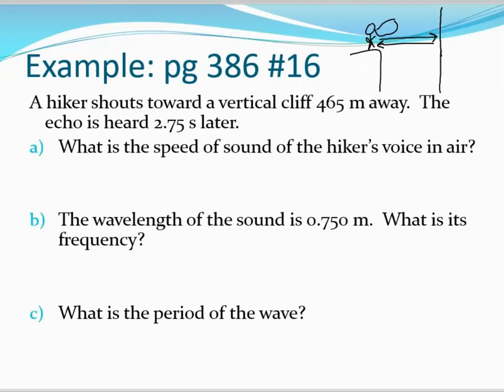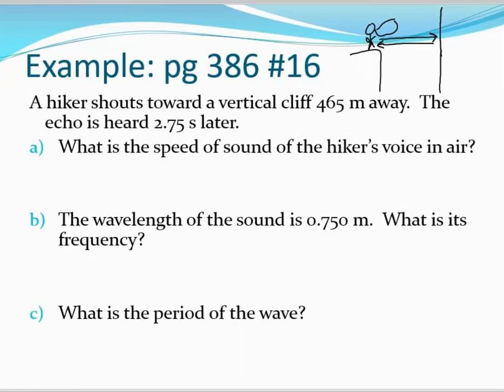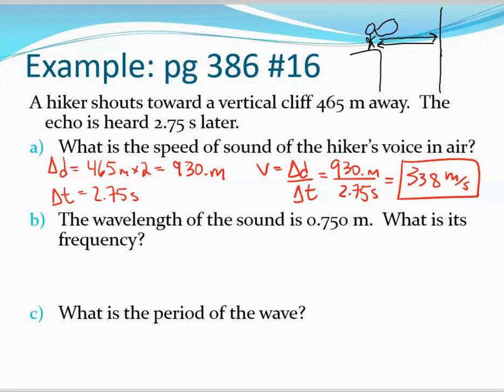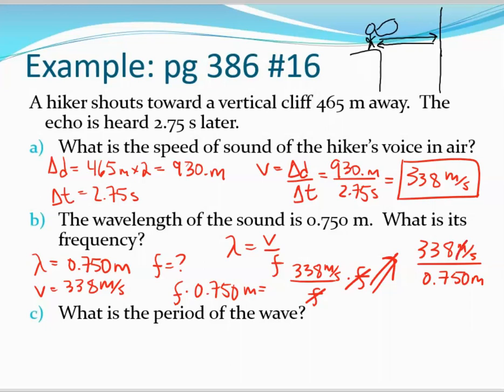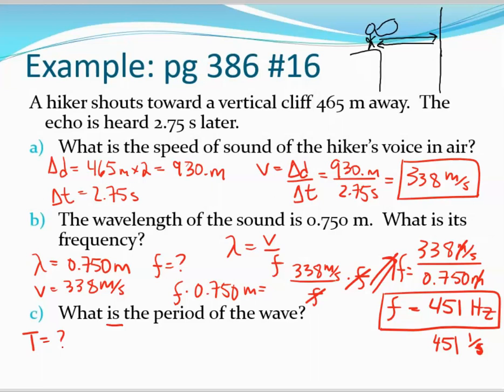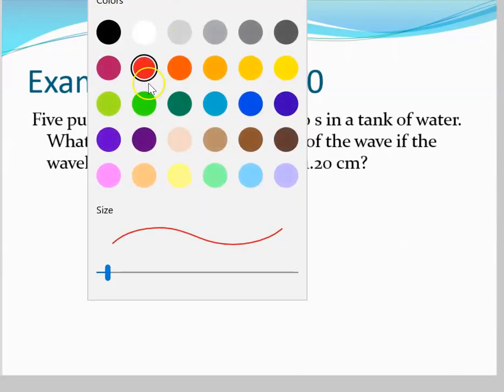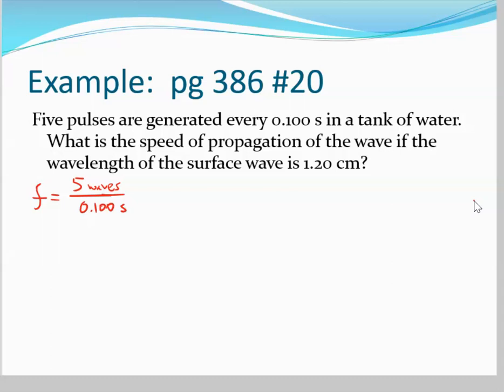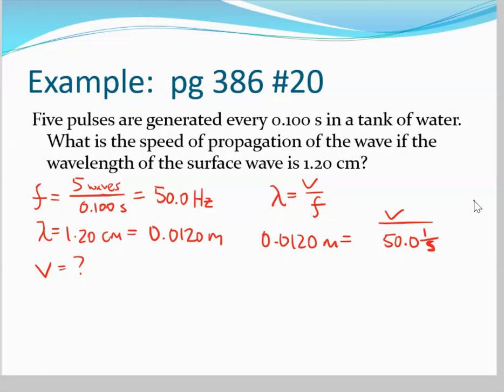Wave Equation Examples